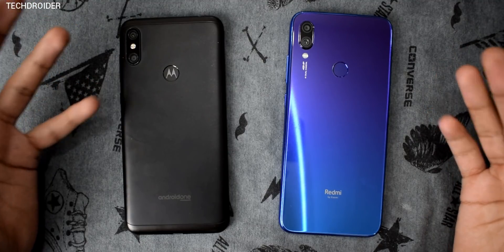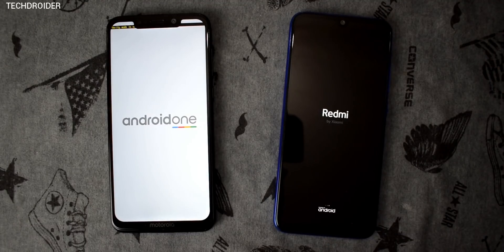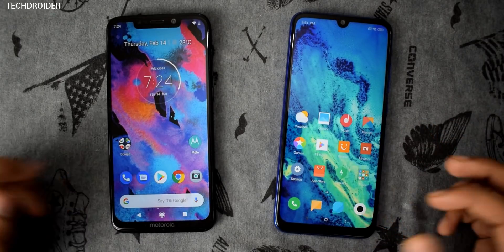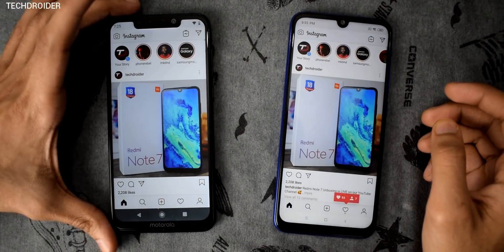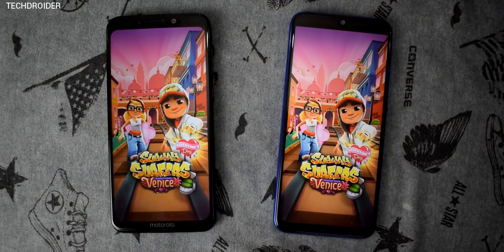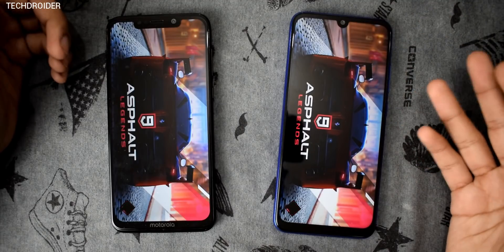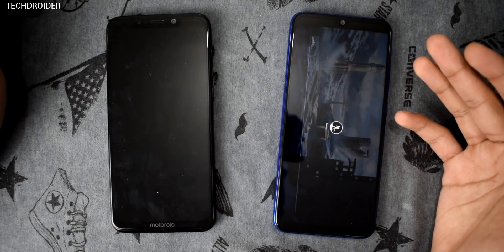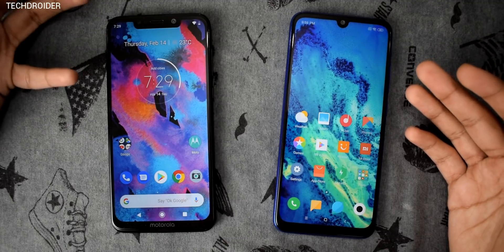Xiaomi Redmi Note 7 vs Motorola One Power: Speed Test!!!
Xiaomi Redmi Note 7 vs Motorola One Power Official Ultimate Speed Test. The Motorola One Power has 4GB RAM 364GB ROM, runs Snapdragon 636 SoC, Xiaomi Redmi Note 7 has 3/4/6 32/64 Memory and Snapdragon 660 CPU.

Also Watch: Redmi Note 7 vs Samsung Galaxy M20 vs Motorola One Power vs Note 6 Pro - BATTERY CHARGING TEST!